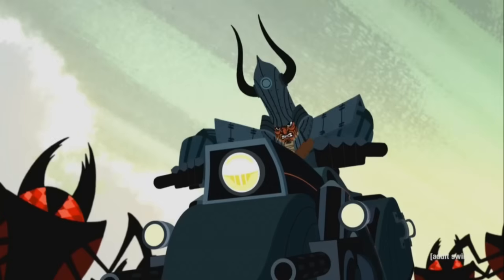FULL FIGHT SCENE! Samurai Jack "One vs. Many" Sneak Peek REACTION & ANALYSIS / BREAKDOWN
Hello fellow Strugglers! I'm back after a long weekend with another Samurai jack video! we are coming close to 1000 Subscribers so let's keep it up! Thanks for getting me so close to 1k! You guys are the best! See ya next time!